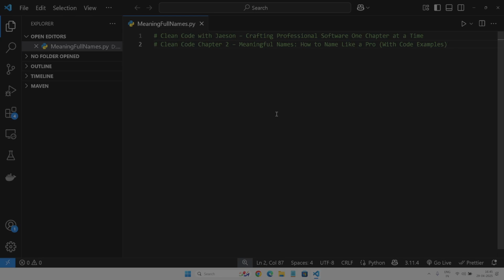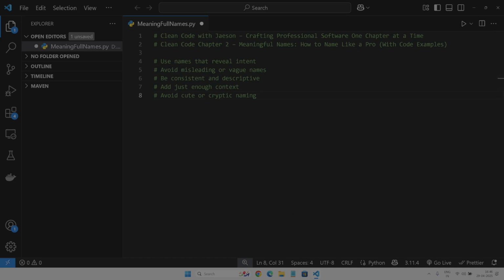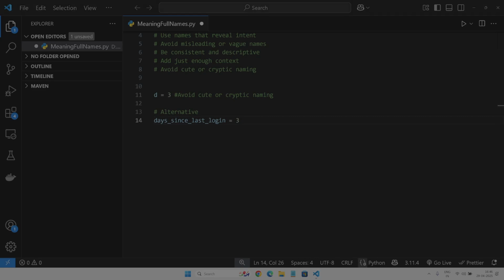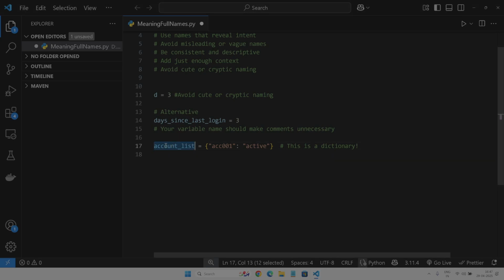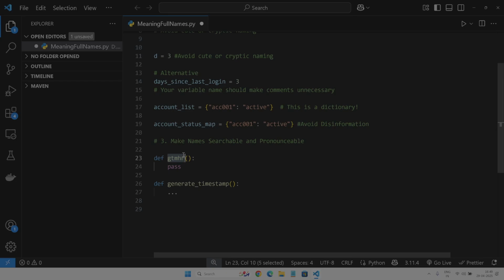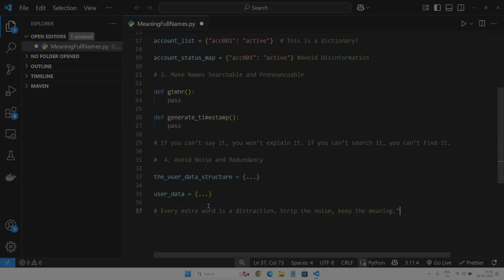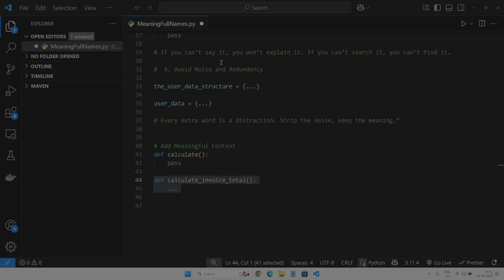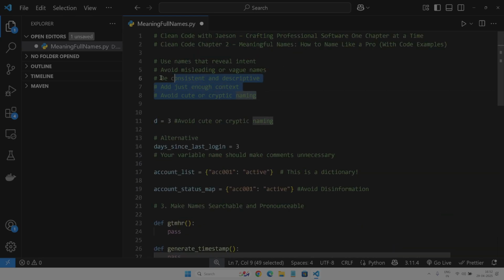Clean Code in Python – Mastering Meaningful Names | Chapter 2 Explained with Real Examples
Unlock the secrets to professional-level Python coding in this episode of Clean Code with Jaeson!

In Chapter 2: Meaningful Names, we explore how to name your variables, functions, and classes with clarity and purpose – using real, clean Python examples.

Whether you're a beginner or an experienced developer, this guide will help you write code that communicates clearly, avoids confusion, and improves team collaboration.

📌 What you’ll learn in this video:

How to choose intention-revealing names

The danger of disinformation in naming

Why context and clarity matter

Refactoring bad names into great ones with Python

👉 Next: Chapter 3 – Functions in Python (coming soon!)